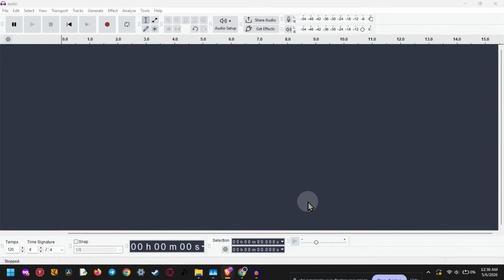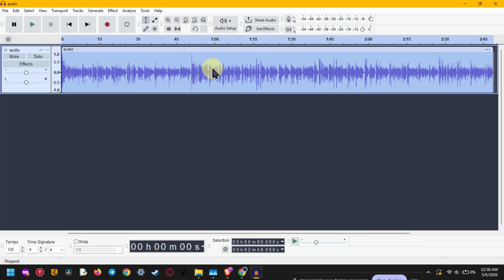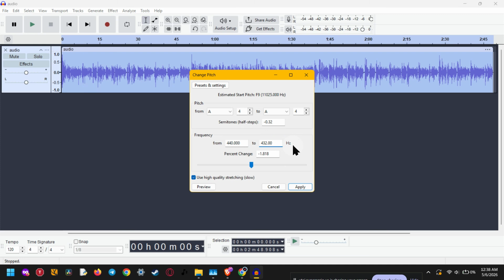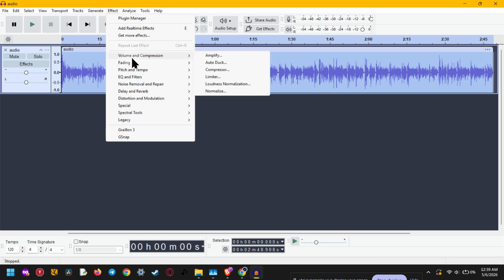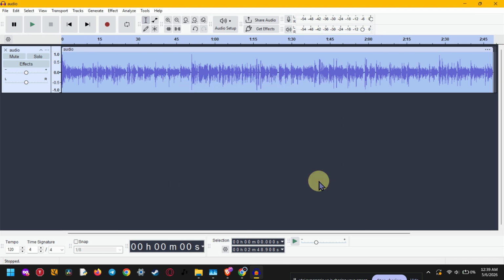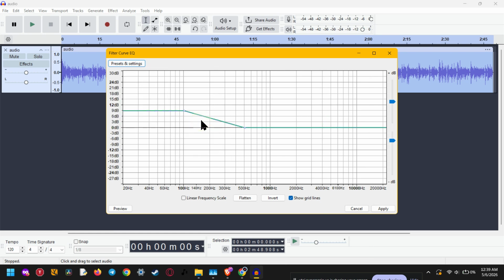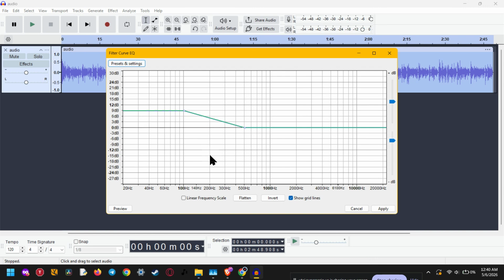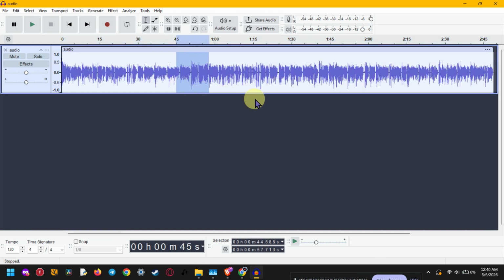How To Change Your Voice In Audacity [Easy Guide]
Learn how to change your voice in Audacity using pitch, compression, and EQ to create deeper, higher, or more professional sounding audio.
This step-by-step tutorial also covers helpful settings like Compressor and Bass Boost for cleaner voice recordings.

🕚Timestamps:
0:00 Introduction
0:22 Select The Recording
0:33 Change Voice Pitch In Audacity
1:17 Make Your Voice Sound Professional
2:05 Add Bass Boost For A Fuller Sound
2:38 Advanced Voice Effects And Final Tips
3:03 Outro

✍️What You'll Learn In This Video:
• How To Change Voice Pitch In Audacity
• How To Make Your Voice Sound Deeper In Audacity
• How To Make Your Voice Sound Higher In Audacity
• How To Use Compressor In Audacity For Clearer Audio
• How To Add Bass Boost Using Filter Curve EQ
• How To Improve Voice Quality In Audacity
• How To Apply Professional Voice Settings In Audacity
• How To Use Advanced Voice Effects Like Vocoder And Distortion

💡Pro Tips:
• Start With Small Pitch Adjustments So Your Voice Still Sounds Natural
• Use Compression Before EQ To Smooth Out Loud And Quiet Sections
• Bass Boost Can Help Thin Microphone Recordings Sound Fuller
• Always Listen Back After Each Effect Before Moving To The Next One
• Save A Copy Of Your Original Audio Before Making Big Changes

📱 How To Download Audacity Mobile:
Audacity is primarily a desktop app and does not have an official mobile app.